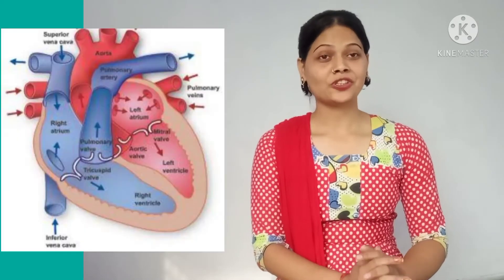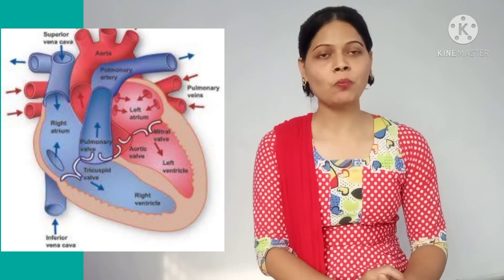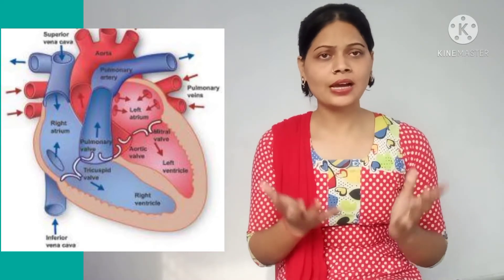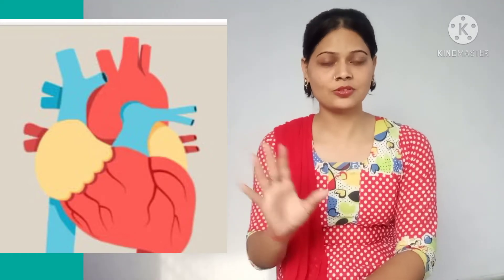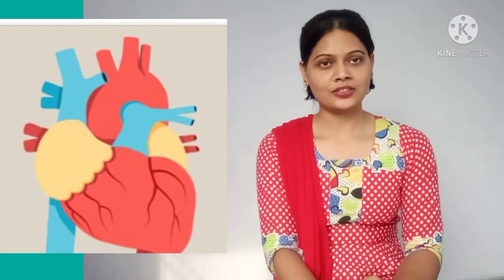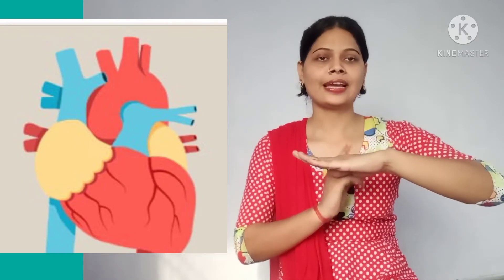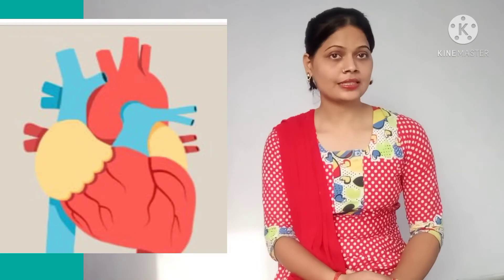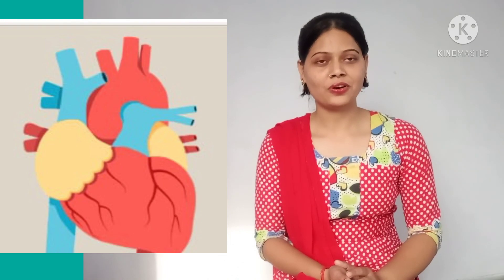HUMAN HEART IN DETAILS WITH DIAGRAM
human heart is a muscular pumping organ it is protected by a pericardium layer.

 the heart is made up of muscles called cardiac muscle fibre and consists of four Chambers the left and right auricle and left and right ventricle.

the left and right parts are separated and do not communicate why left auricle opens into the left ventricle by a left audio ventricular aperture called bicuspid valve and the right auricle opens into the right ventricle through the right auriculo ventricular aperture guarded by a tricuspid valve.

 for more information please watch the complete video and come in my in the comment section like it.